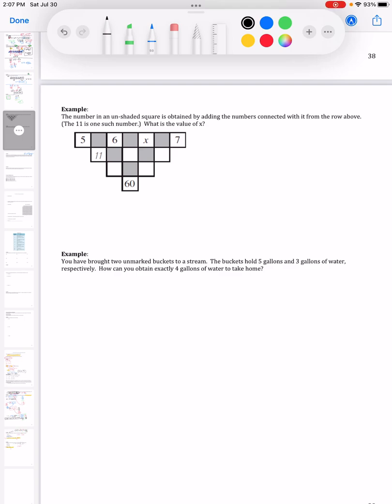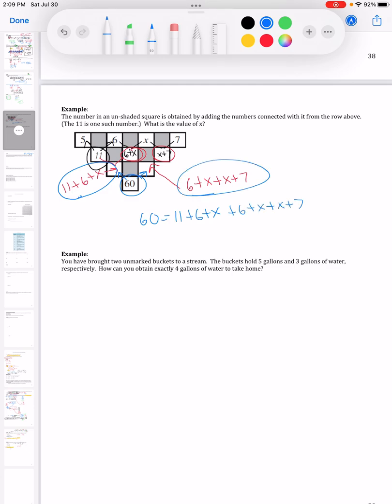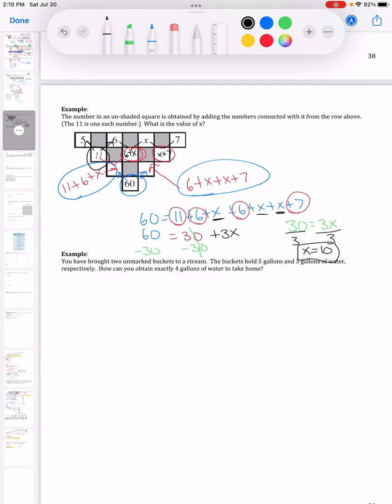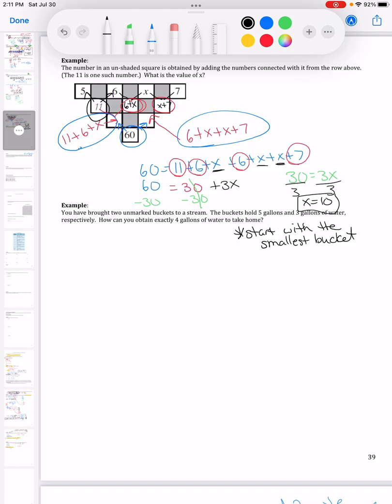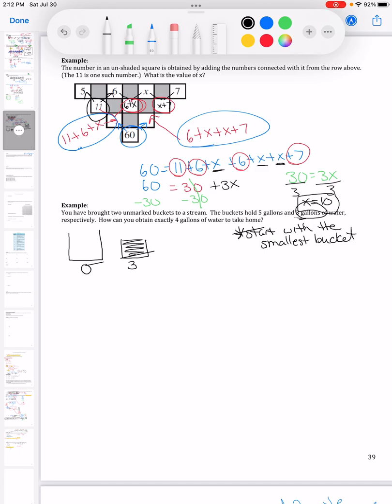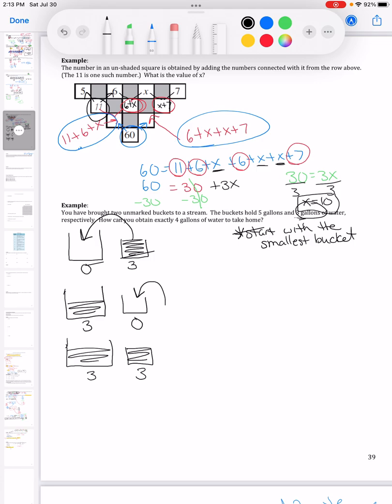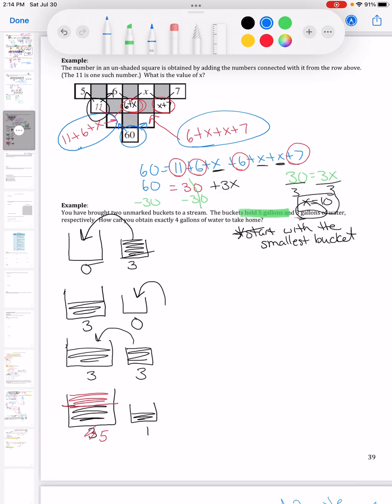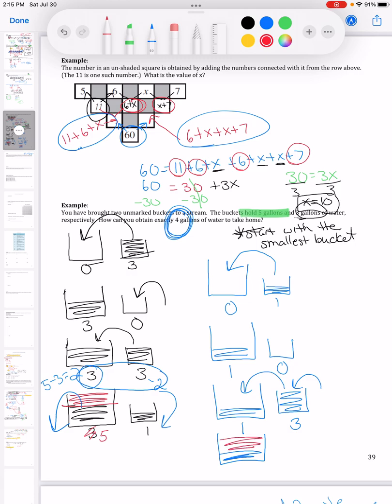Two buckets logic problem